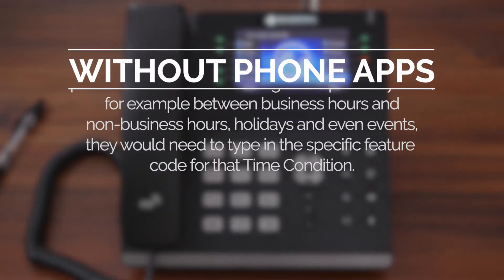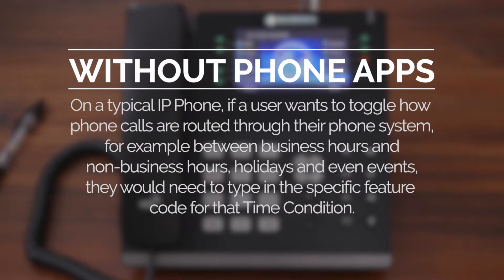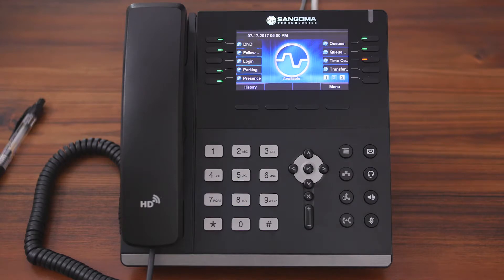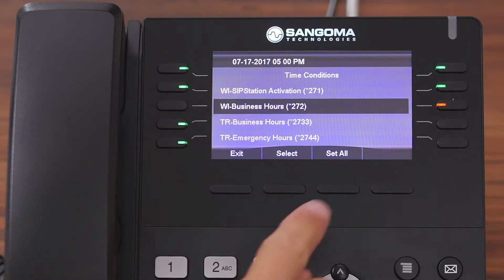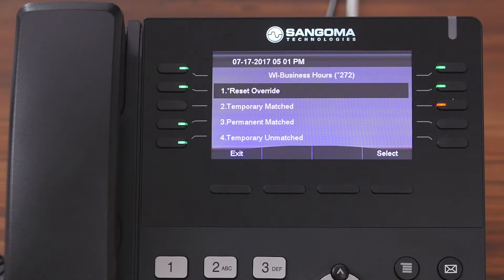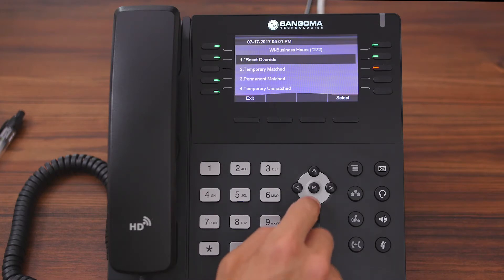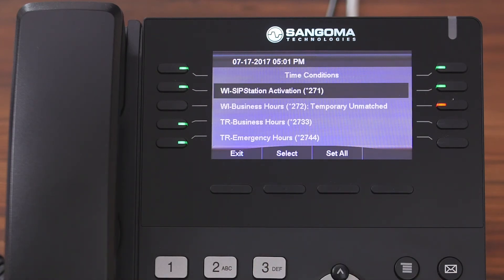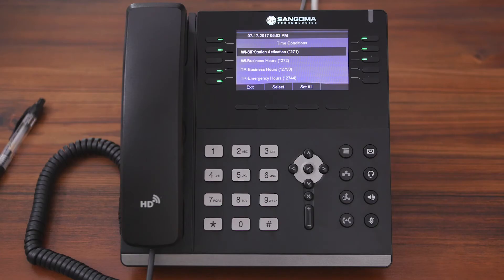Sangoma PhoneApps: Time Conditions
On a typical IP Phone, if a user wants to toggle how phone calls are routed through their phone system, for example between business hours and non-business hours, holidays and even events, they would need to type in the specific feature code for that Time Condition...and it can be pretty tricky to remember all these codes.

Well, the Sangoma Time Conditions PhoneApp makes this process incredibly easy.

The application lets users see exactly which Time Condition they’re changing and provides a visual status of which ones are enabled.